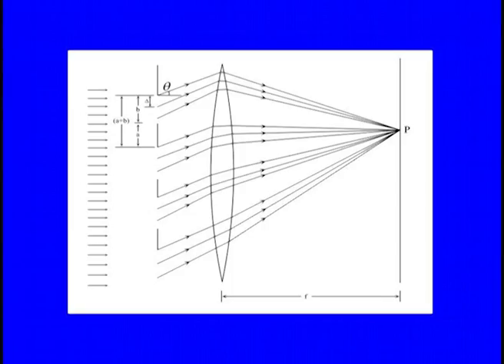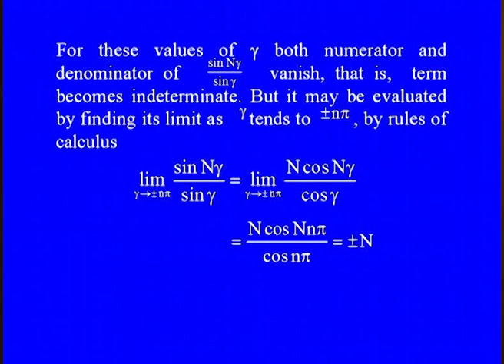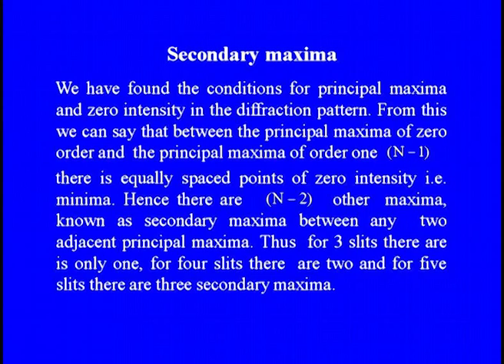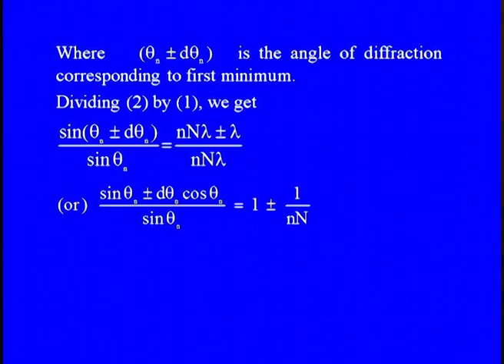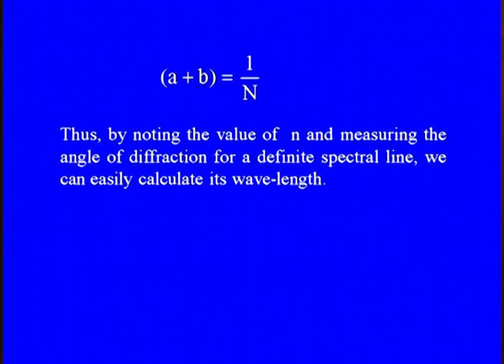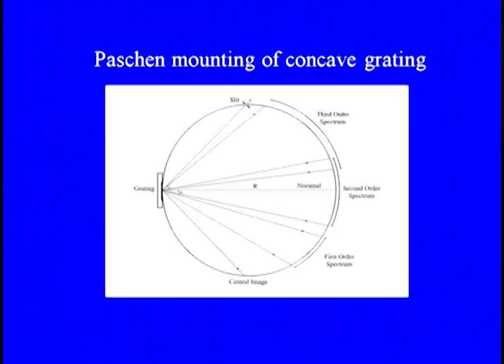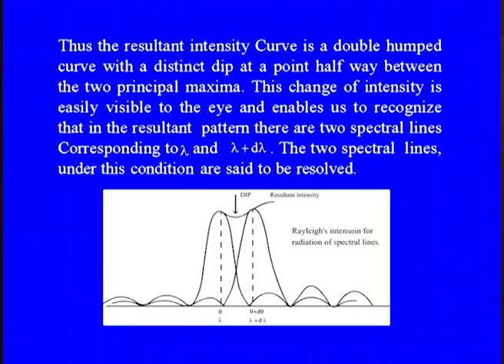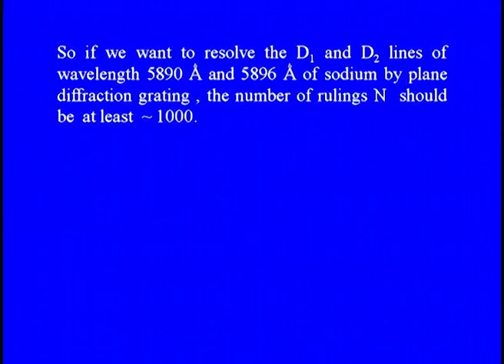Mod-04 Lec-02 Diffraction Part-02